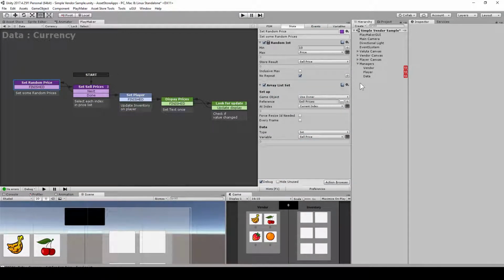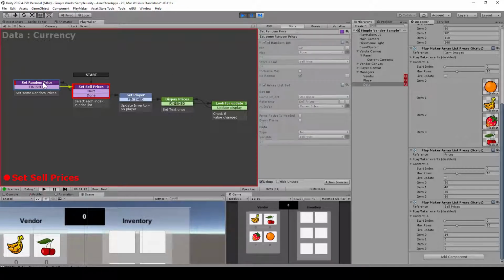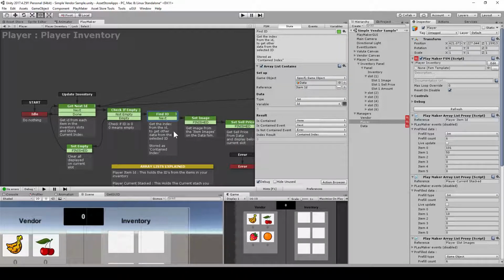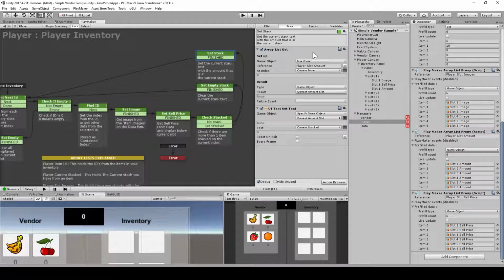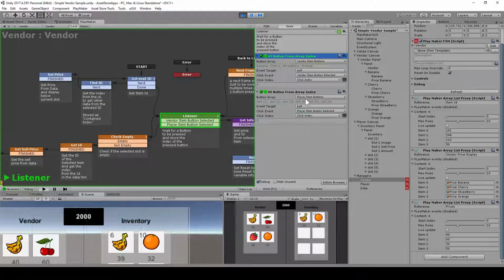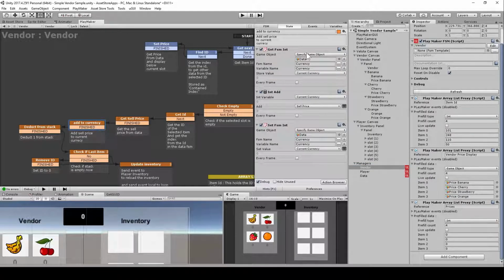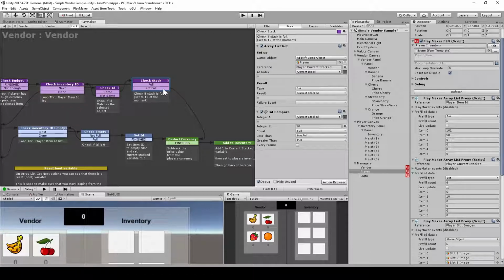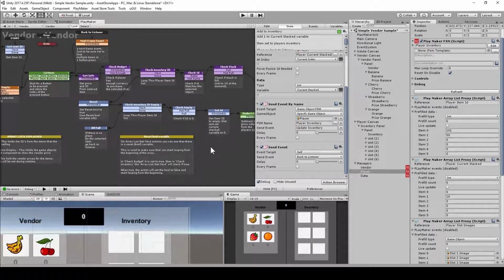Simple Vendor and Inventory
This tutorials shows how you can setup an inventory and vendor.
Also how to buy and sell items.